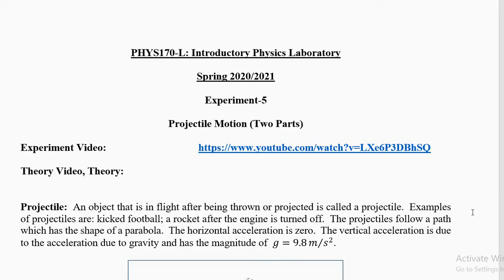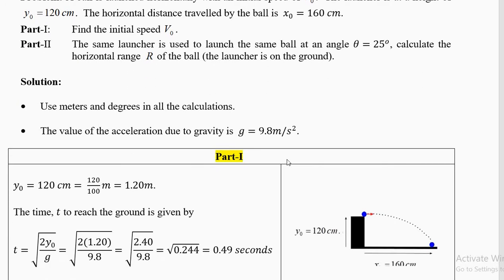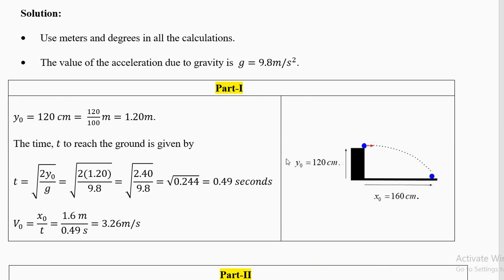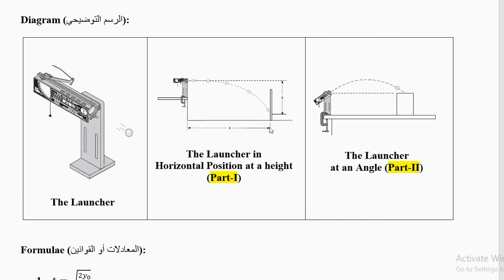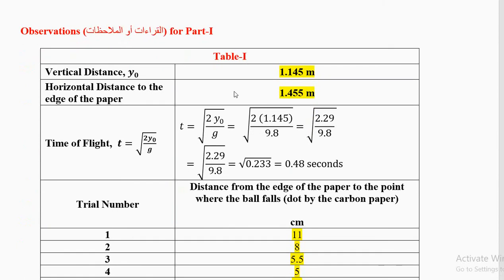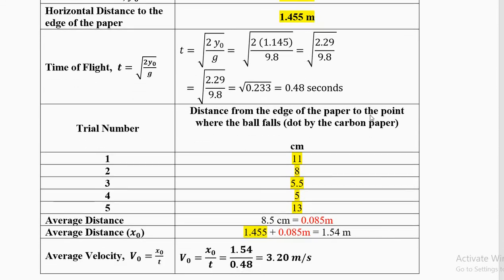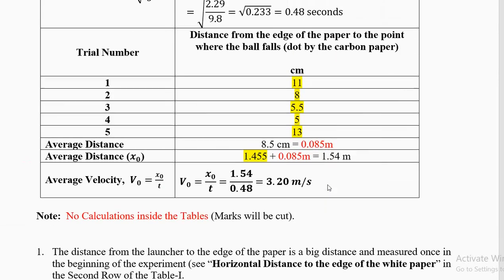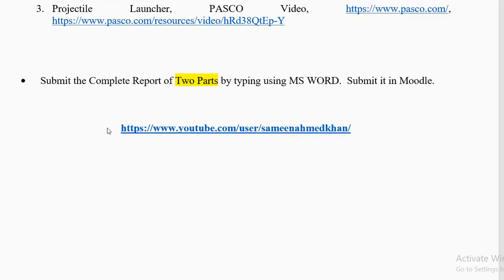PHYS170 L Spring 2021 Experiment 5 Projectile Motion Theory